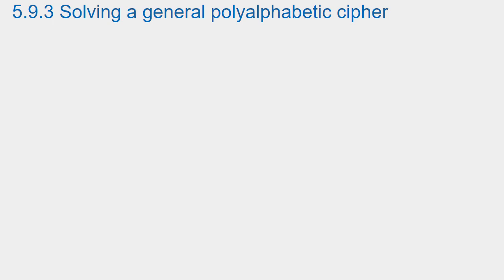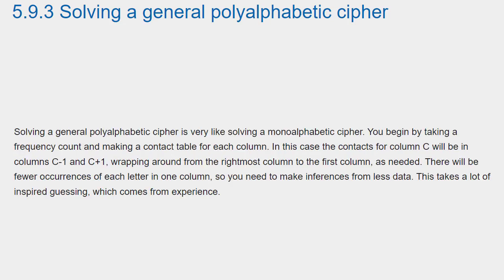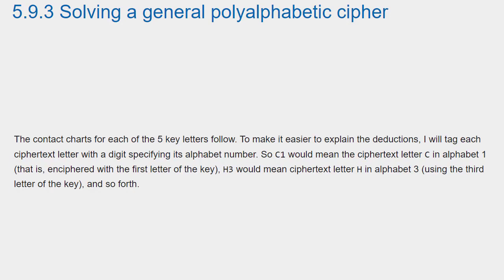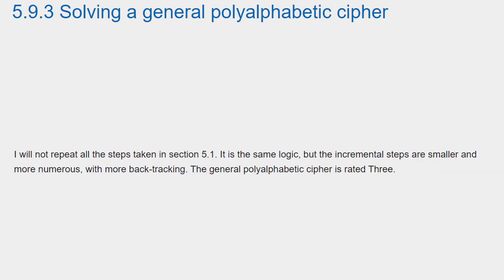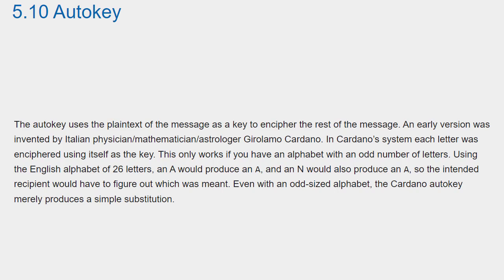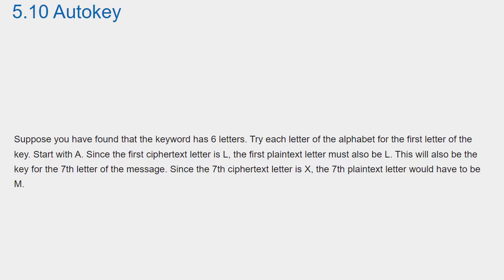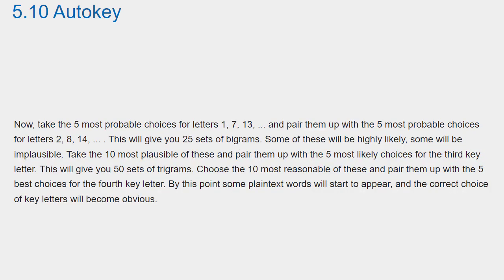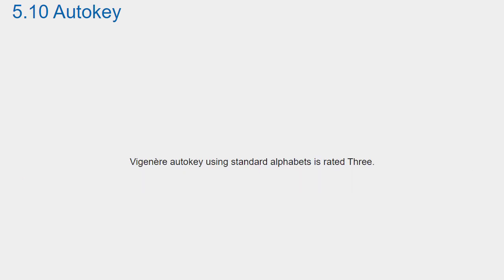019 Chapter 5 Solving a general polyalphabetic cipher